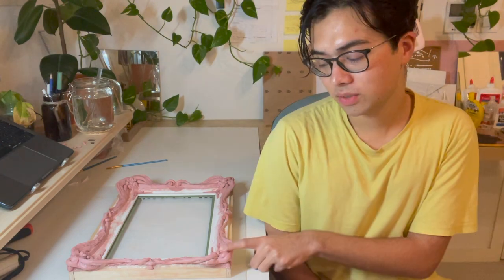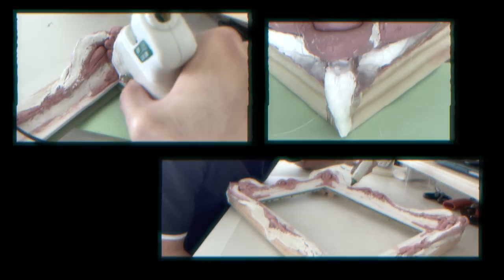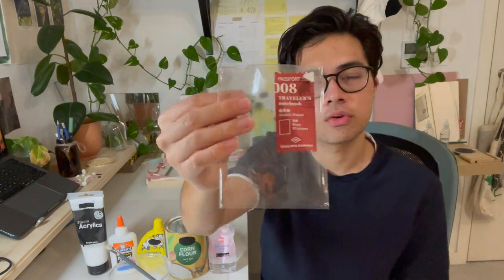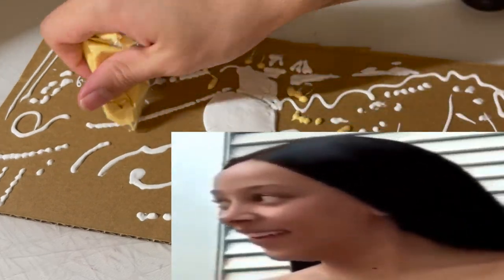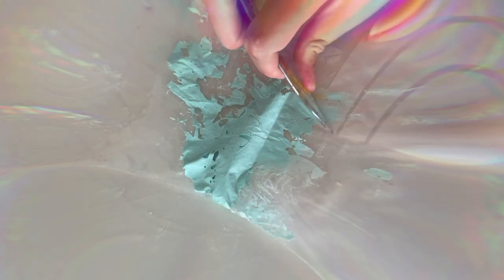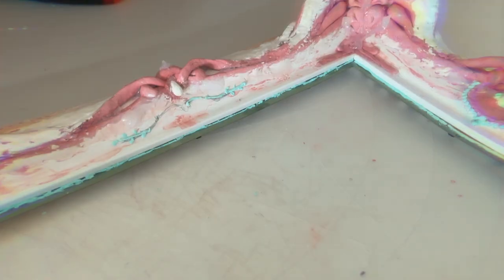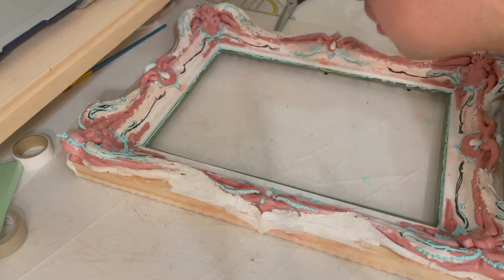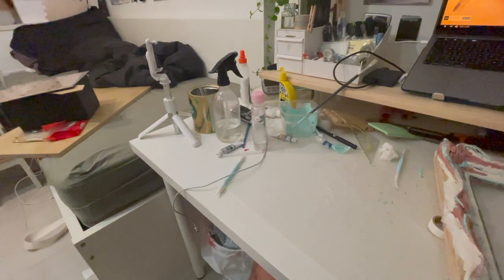ANTIQUE Frame-DIY, but I'm struggling AGAIN 😭 (how to make your own vintage frame VLOG)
At this point one has to wonder if one shall just brainwash themselves into liking modern and minimalist frames, so that one can evade all this hassle? Am I going to have enough patience to keep up with this frame? 🙃🙃🙃 let's see

🌝 PRODUCTS MENTIONED 🌚

🌈 baby oil*

🌈 corn starch (similar)*

🌈 white paint acrylic (similar)*

🌈 Elmer's school glue*

🌈 Clamp (similar)*

🌈 acrylic colors (similar by DR)*

🌈 handsaw (similar)*

🌈 ikea frame
👉 almost identical 8x10 in frame*
👉 Wood rods/beams (similar)*

🌈 JOVI air drying clay
👉 White color*
👉 Terracotta color*

🌈 glue all*
⌙ 👉 alternatively wood glue
⌙ ⏤ ☞ Elmer’s wood glue*
⌙ ⏤ ☞ Gorilla wood glue*
⌙ ⏤ ☞ Cheapest wood glue*

🌈 lemon juice (similar)*

🌝 MY CURRENT FAVOURITES and DAILY DRIVERS! 🌚
☞ Sunscreen (non water resistant)*
☞ Skincare serum*
☞ Skincare cleanser*
✏︎ jigsaw (similar)*
☞ Closca bottle*
☞ Vitamix blender*
✏︎ Phone, Camera and Microphone*
✏︎ Logitech Mouse*
✏︎ Keychron Keyboard*
✏︎ Wireless headphones*
✏︎ Editing harddrive*
☞ Inexplicably Magic White wall eraser*

🌝 DISLCAIMERS 🌚
. Please be safe.
. Please kindly note that I generally do not read nor respond to comments on YouTube Videos - it's just a thing that I thought would work best for me.

You are - and have always been - enough.
Made with love, John Doeble.